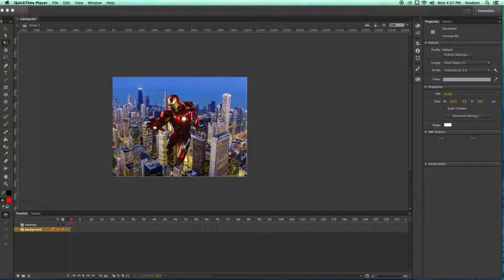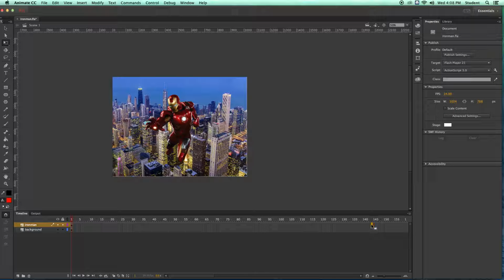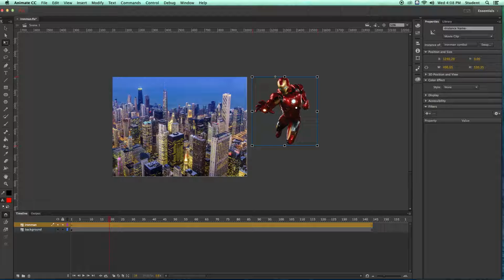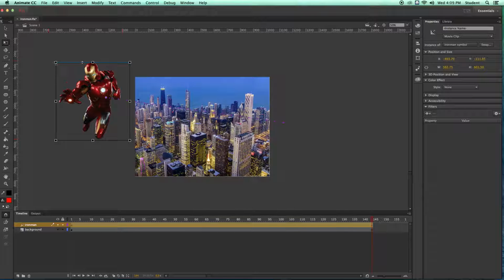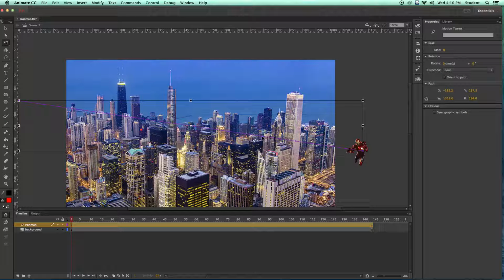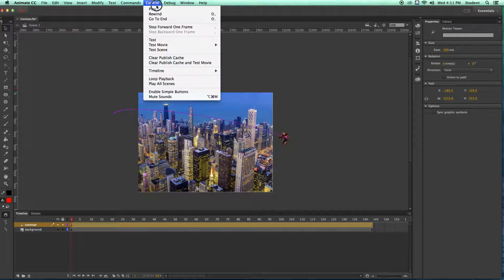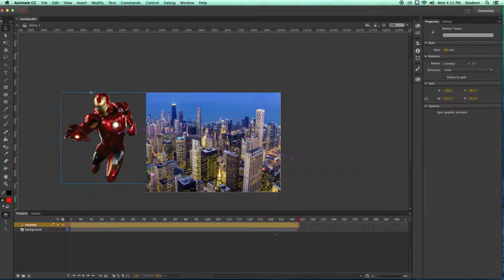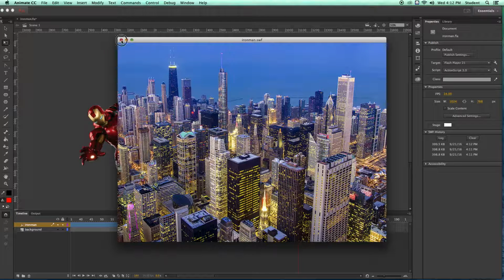nested animation 3